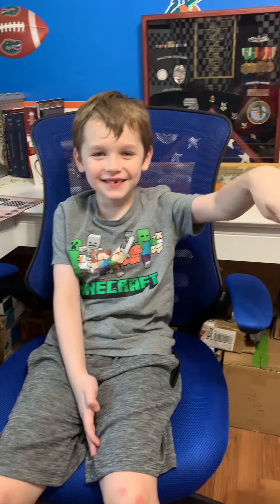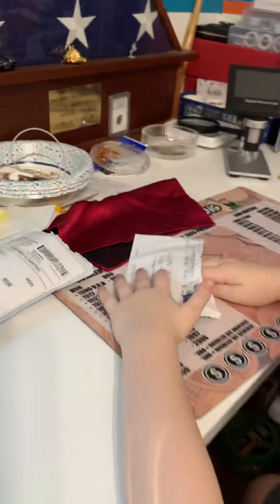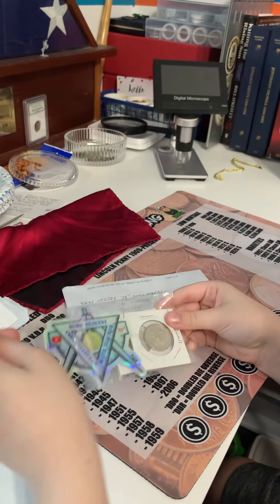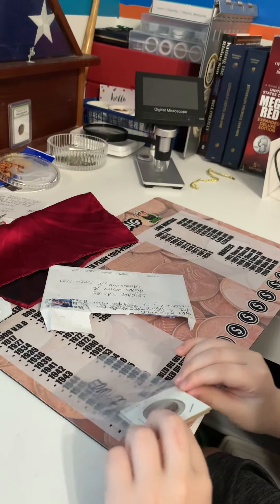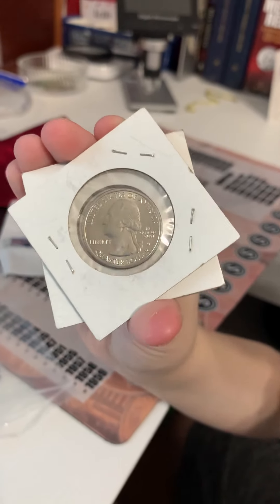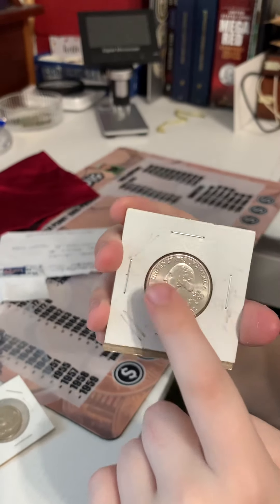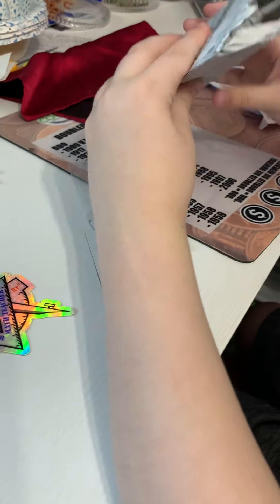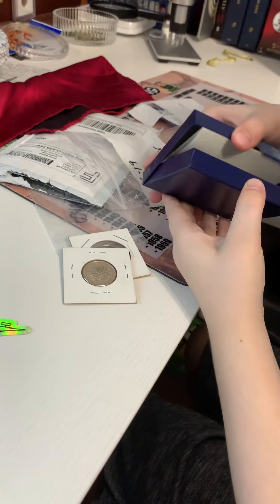Chief Stacker‘s grandsons Ethan and Myles doing a mail call and shoutout